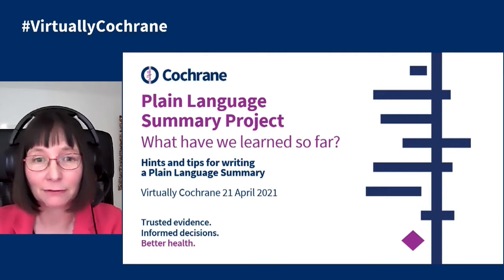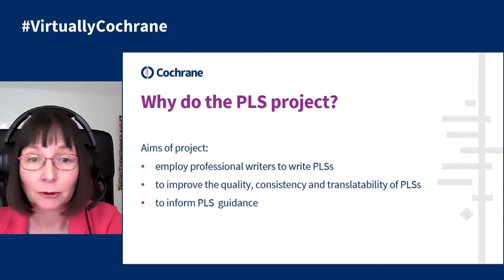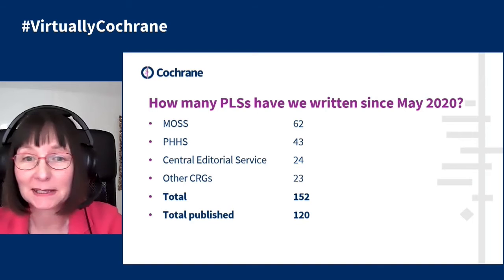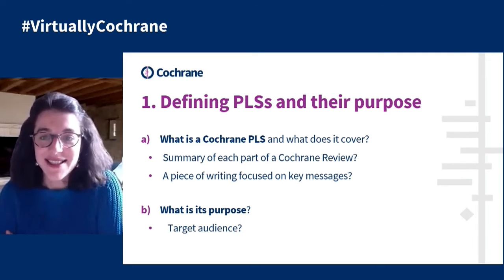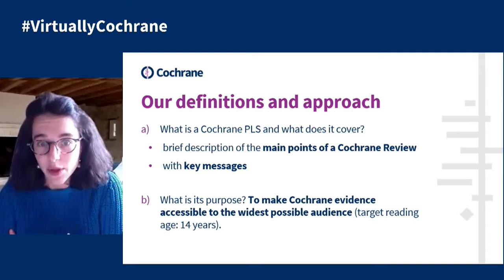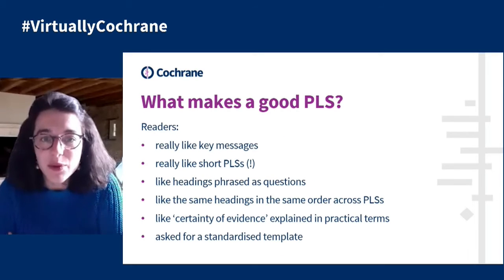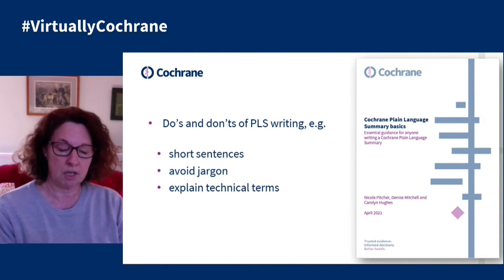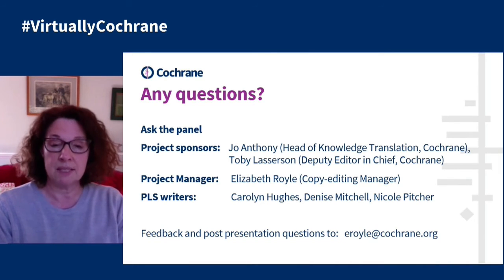Cochrane’s Plain Language Summary Project: what have we learnt so far?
Virtually Cochrane
21st April 2021